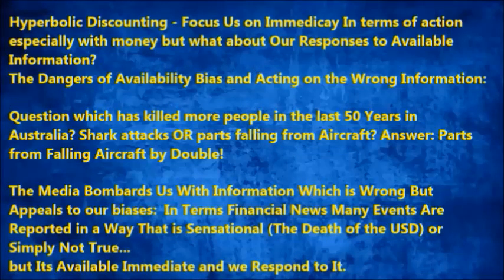Forex Get Started for Beginners Avoid to Fatal Mistakes That Cause Losses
Join our free mailing list for the best in FX education: Learn the best strategies, techniques and get the best trade setups for profit: